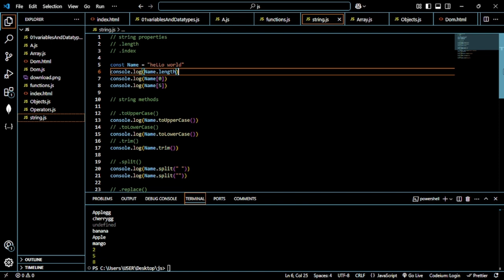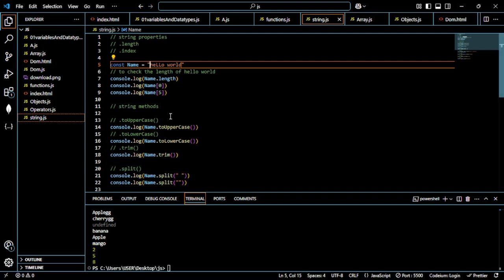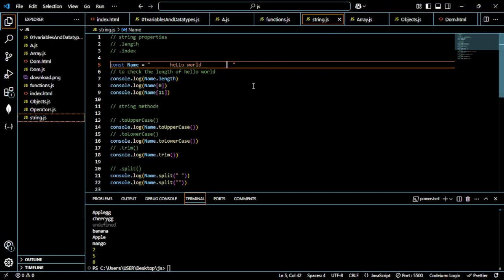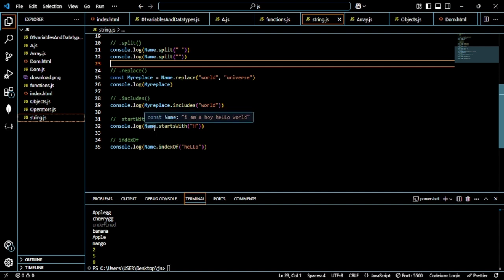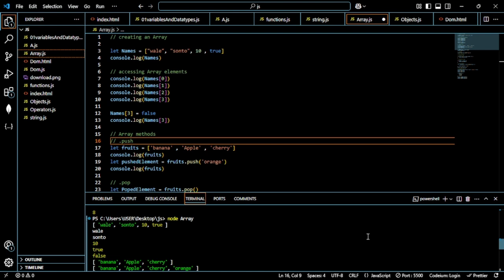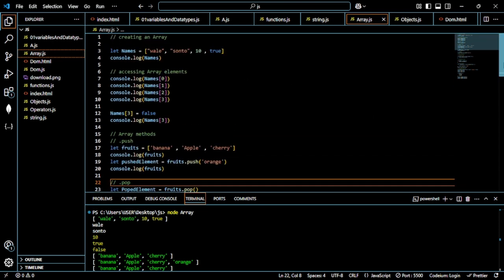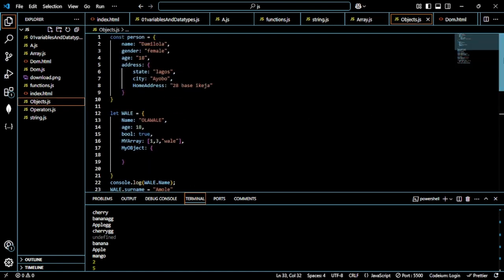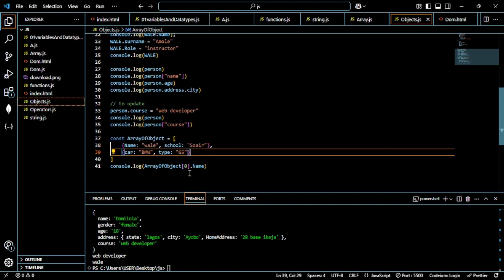SOAIR WEB DEVELOPMENT GUIDE: Website Building JAVASCRIPT Objects Array and String method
Dive into the world of web development with this comprehensive guide on JavaScript! In this video, we cover essential concepts for building websites using JavaScript, including:

Creating and manipulating objects

Working with arrays to store multiple values

Using string methods to perform operations on text

Whether you're a beginner or looking to refresh your knowledge, this tutorial provides clear examples and practical applications to enhance your web development skills.